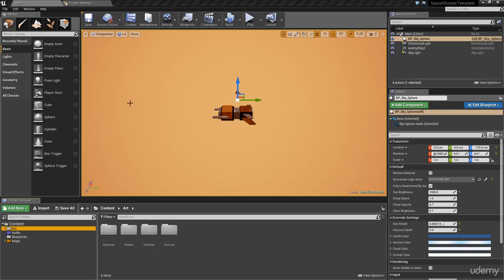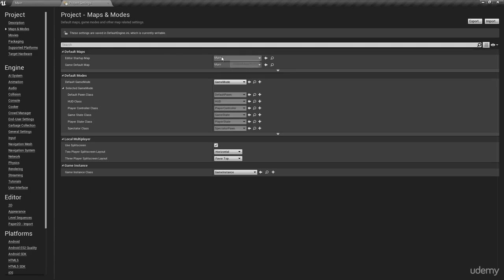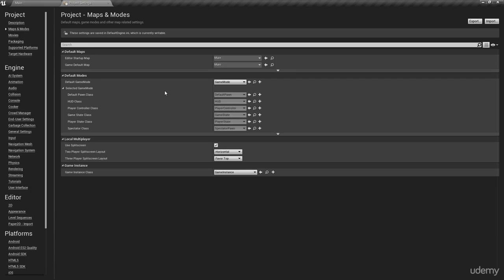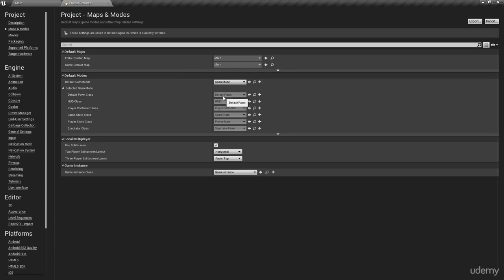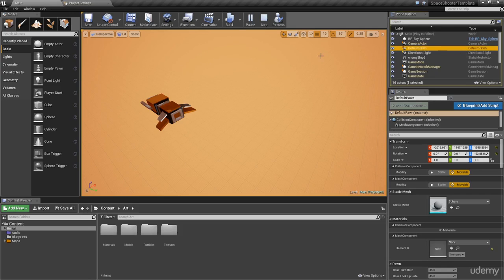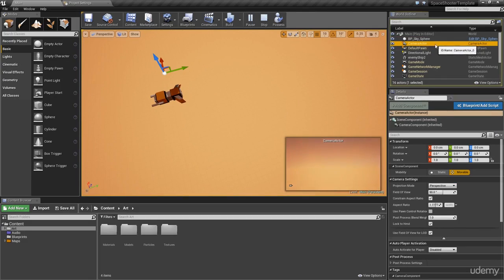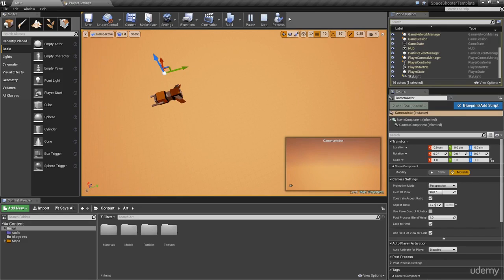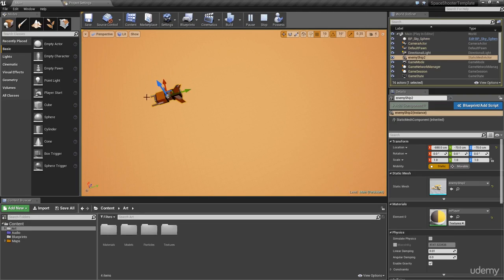17.What's a GameMode--Make a Game Prototype in UE4